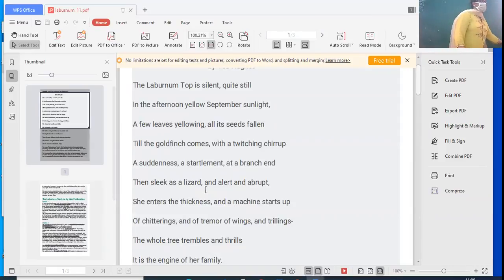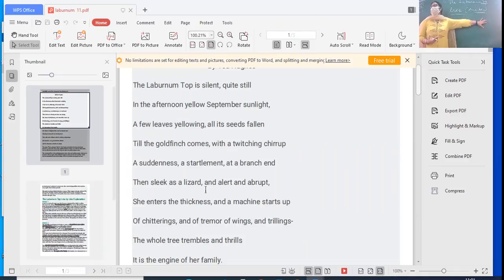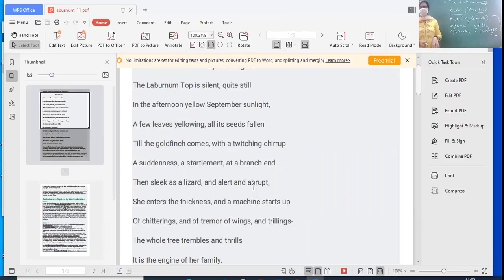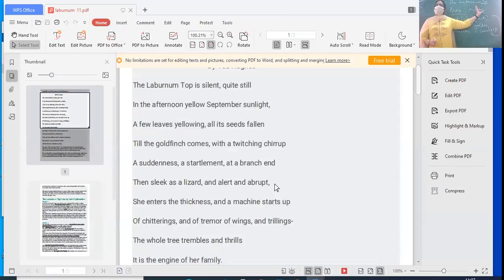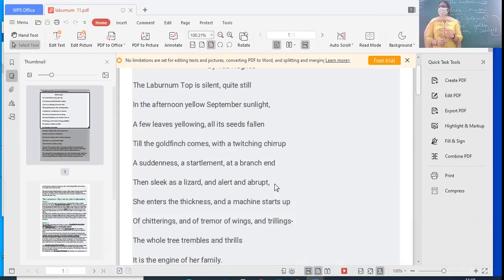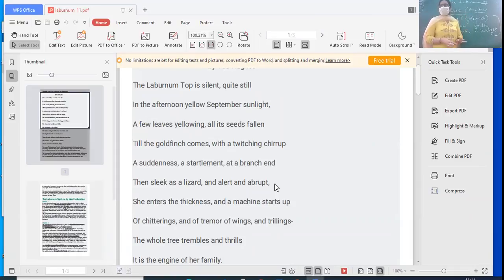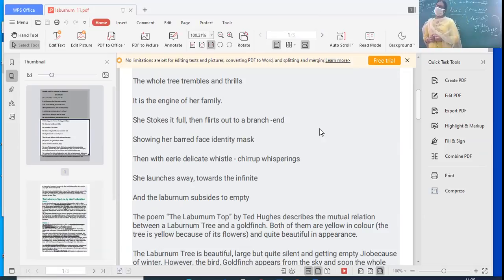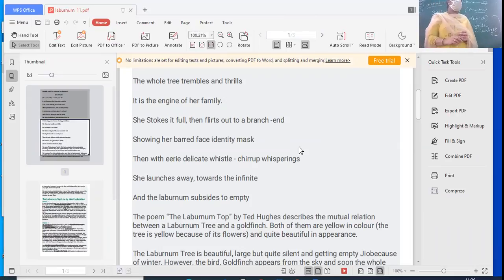class xi c english 5 aug